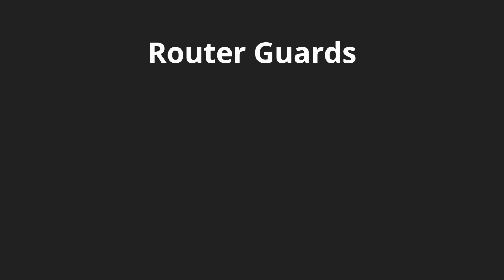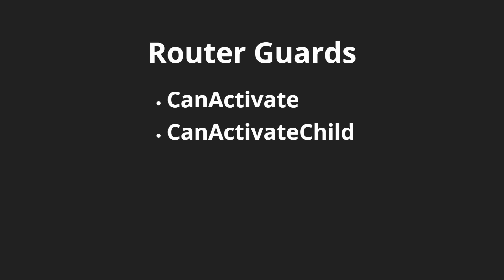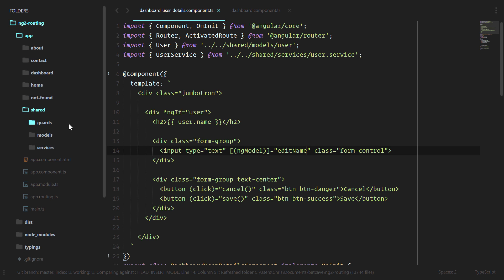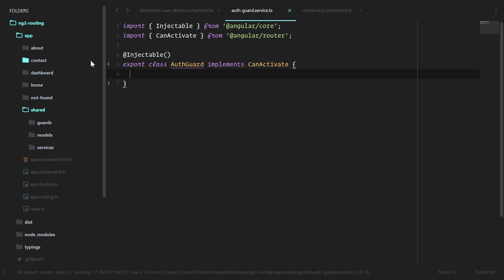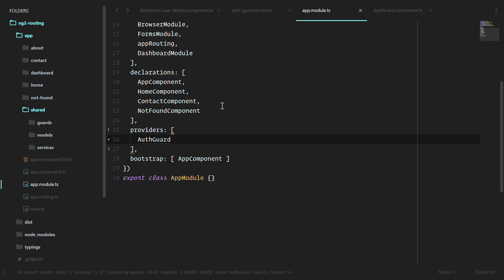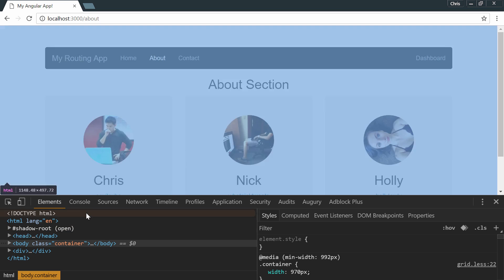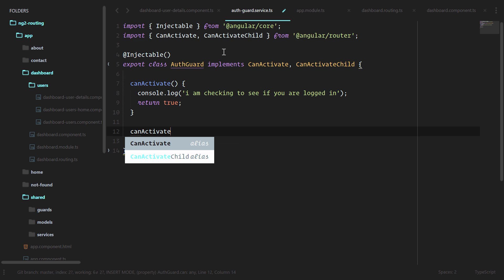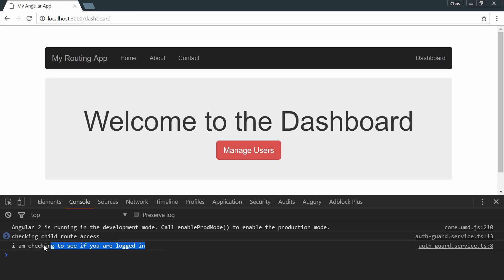[Routing Angular 2 Application] Lesson 21 CanActivate and CanActivateChild